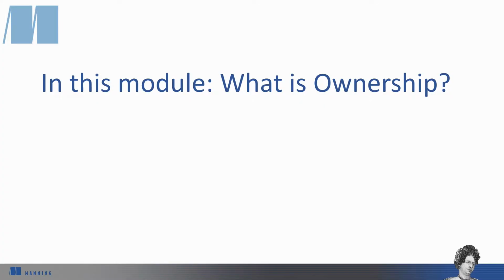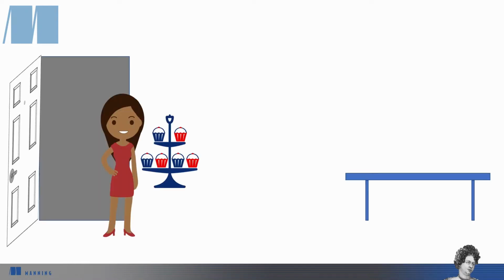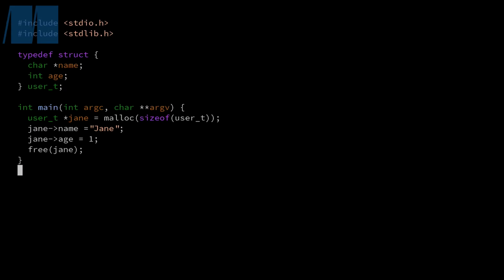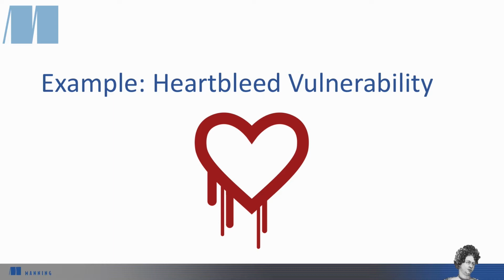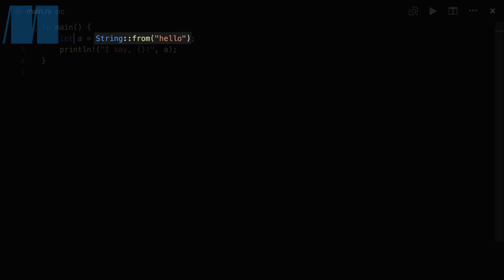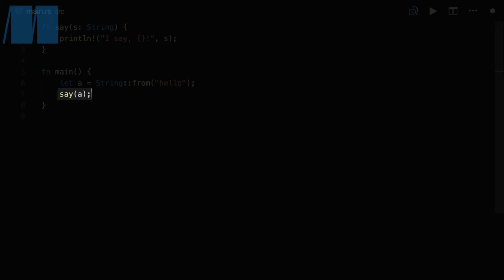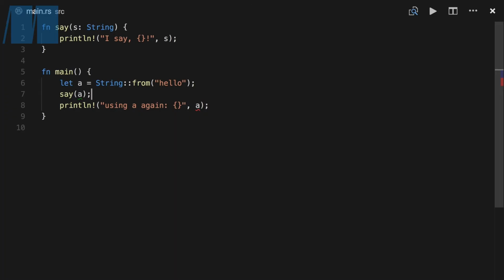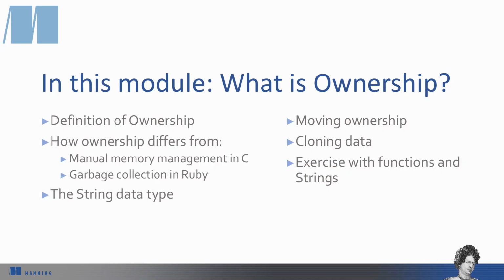Manning Presents 106 - Ownership in Rust with Carol Nichols and Jake Goulding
This episode of Manning Presents features an excerpt from Rust in Motion

See it. Do it. Learn it! In Rust in Motion, premier Rust experts Carol Nichols and Jake Goulding, introduce you to the Rust programming language! Designed for modern systems programming, Rust delivers impressive speed and thread-safe concurrency. As coauthor of The Rust Programming Language, Carol literally helped write “The Book,” as the Rust community affectionately calls it. Jake created the Rust FFI Omnibus, and he’s also the #1 contributor to the Rust tag on Stack Overflow. If you’re ready to get started writing production-quality lightning-fast systems code, this liveVideo course is for you!